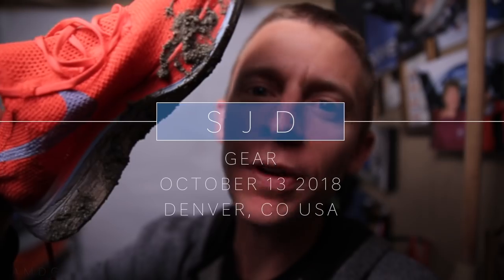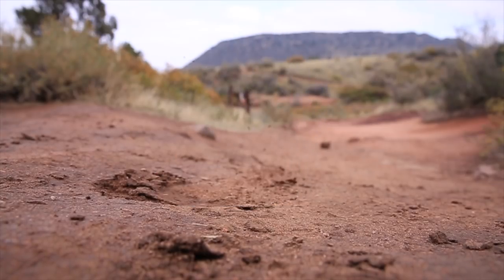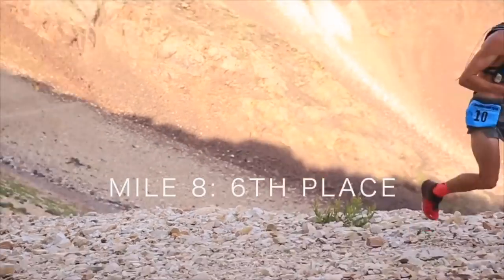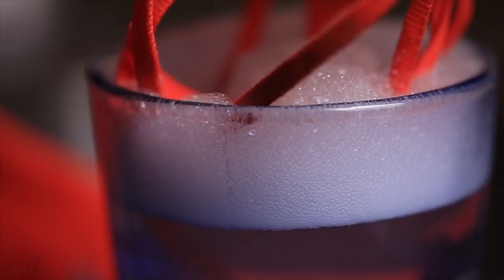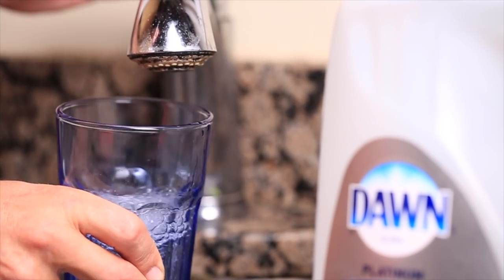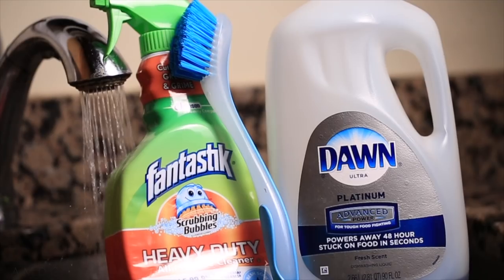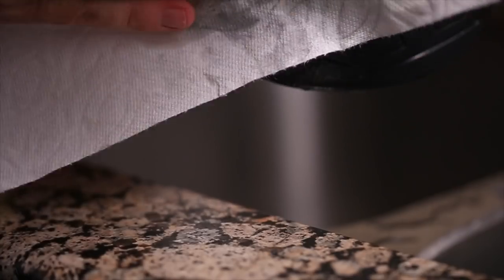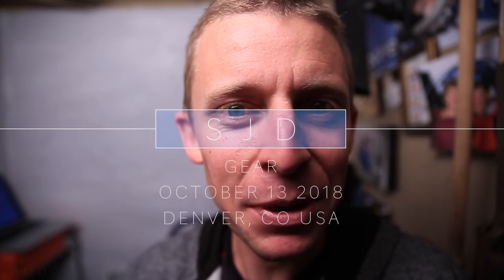Nike Vaporfly 4% Flyknit Cleaning | Why and How To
Nike Vaporfly 4% Flyknit Cleaning took place today on the vlog. Now this is not a running YouTube channel per say, however, I do a ton of running here, and the recent discovery of the Nike Vaporfly 4% Flyknit has been quite the treat for this channel, and I think  alot of people are enjoying watching these Nike Vaporfly 4% Flyknit running shoes carry me over some fast time trials. I am now in Minnesota and I'm excited to do a time trial near sea level. We shall see what the Nike Vaporfly 4% Flyknit cleaning does for my mental state leading into another time trial. Here is the situation, showing up at the starting line of any race with a good mental edge is always a bonus for any racer. It truly does help to have fresh socks, fresh singlet, and a fresh pair of running shoes, like the Nike Vaporfly 4% Flyknit. Even though I ran in these shoes on a dirt and muddy trails, it is amazing how dawn dish soap can clean your running shoes. This DIY do it yourself running shoe tutorial should be effective for anyone that wants to really clean their Nike Vaporfly 4% Flyknit running shoes. Be sure to ask any questions you might have about this process down below in the comments. Nike Vaporfly 4% Flyknit.

1. Canon 7D Mark I & Canon 5D Mark III
2. Rode Video Pro Mic
3. SYRP Genie (time-lapse) & Magic Carpet Slider
4. DJI SPARK

Seth DeMoor